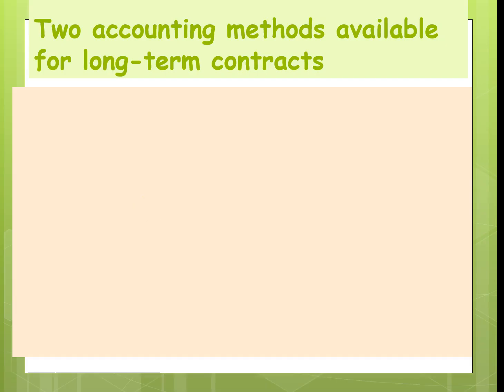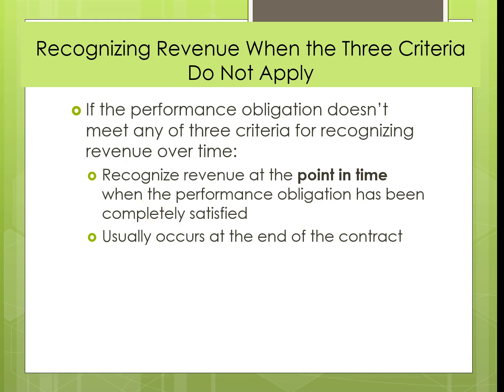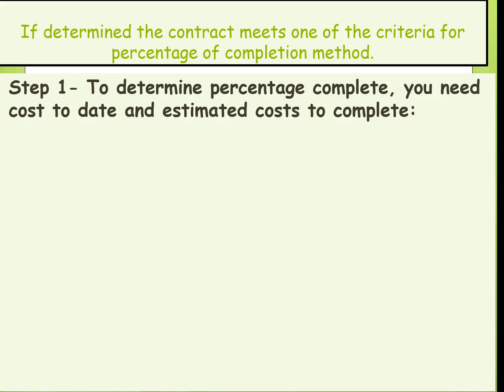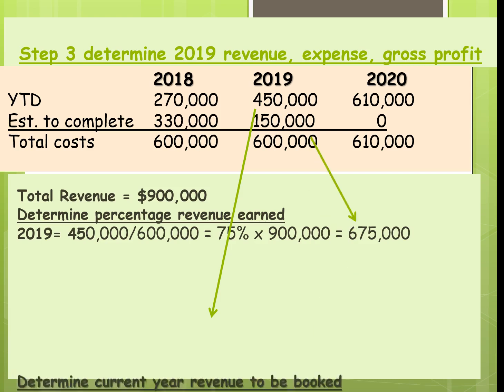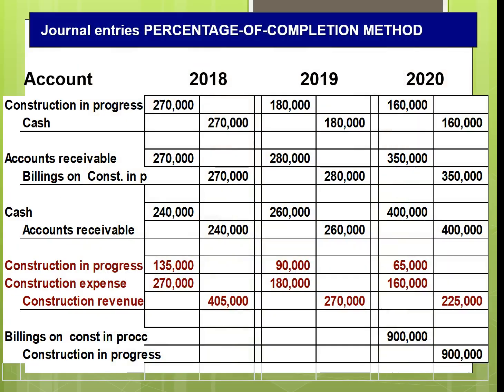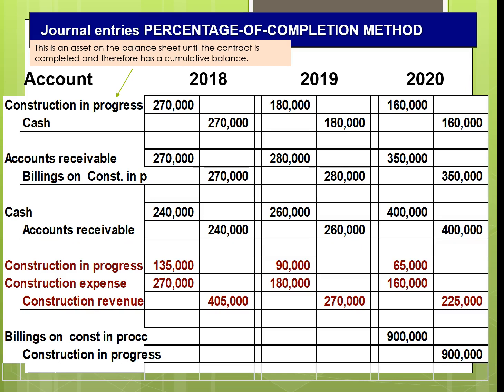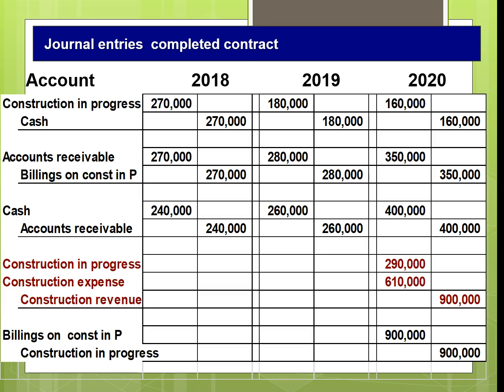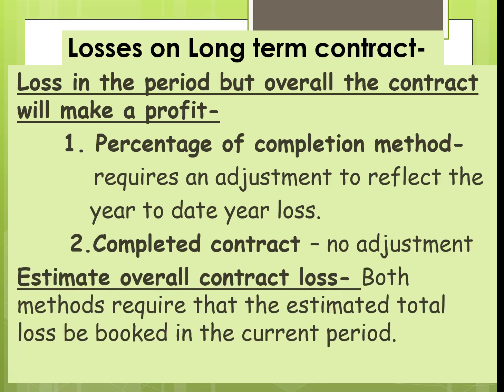CHP 5 part 2 LT contracts with profit(revized)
Percentage of completion versus completed contract with overall profit